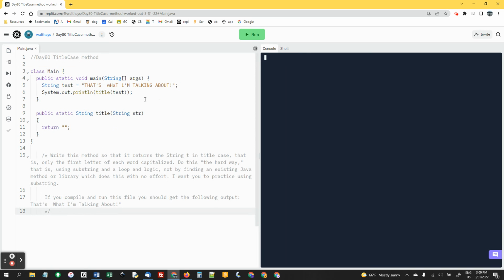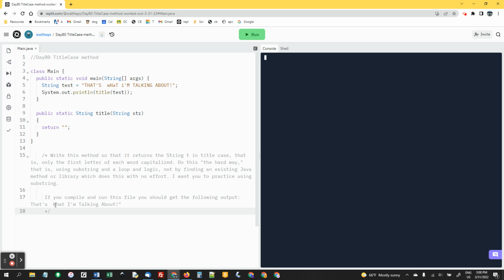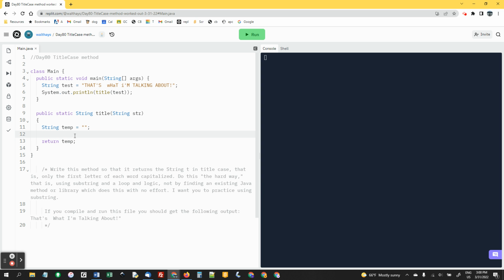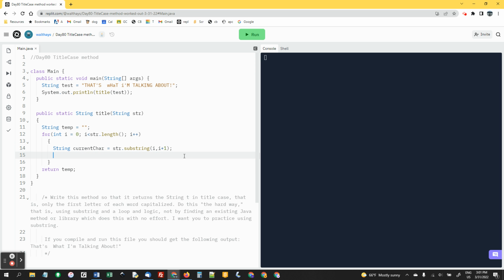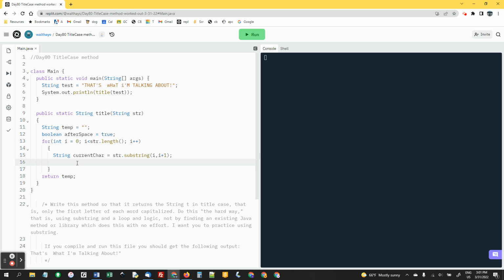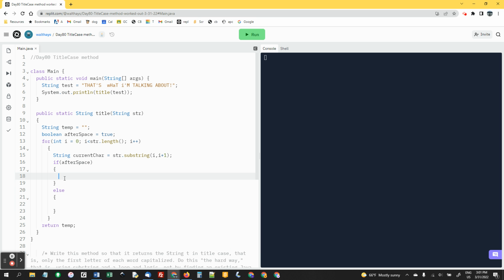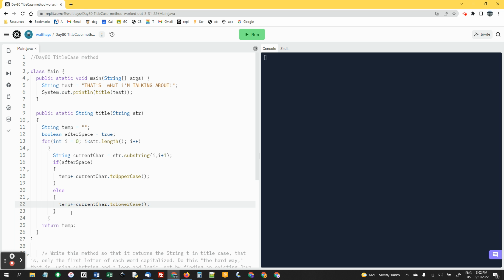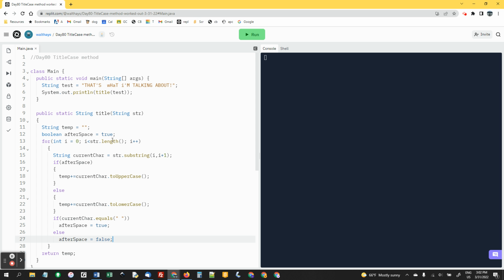Day83 TitleCase method worked out 3-31-22